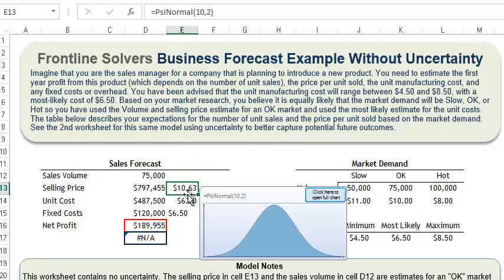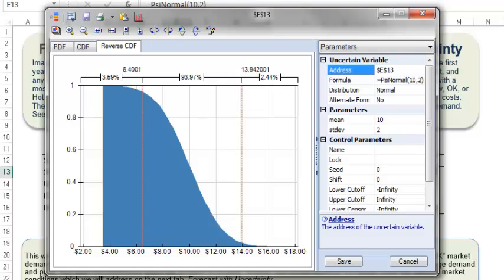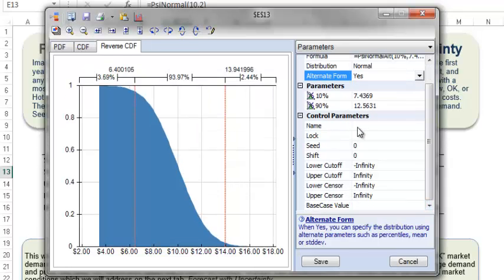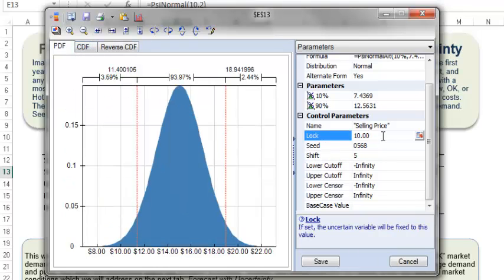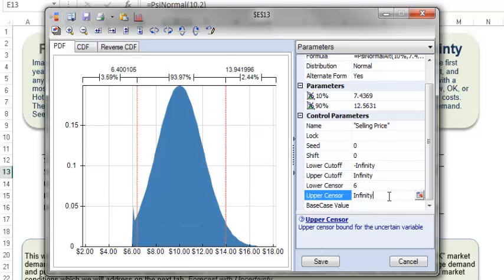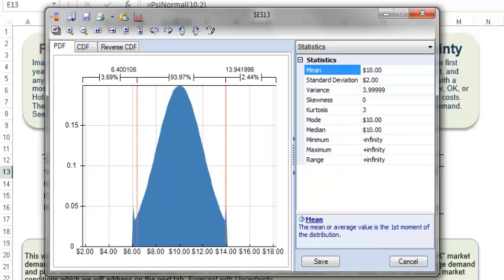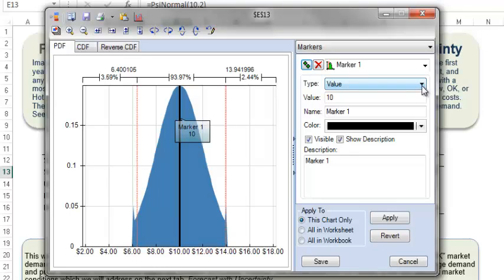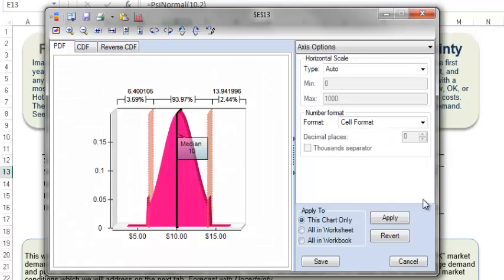How to Add an Uncertain Variable to Your Model